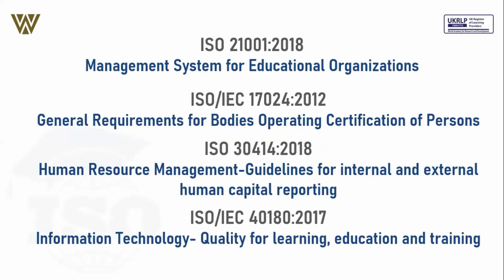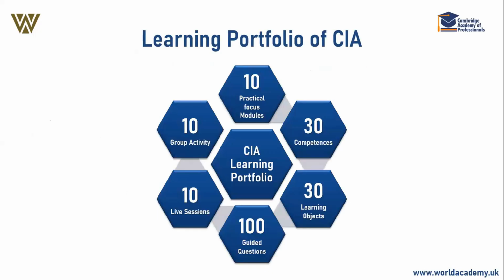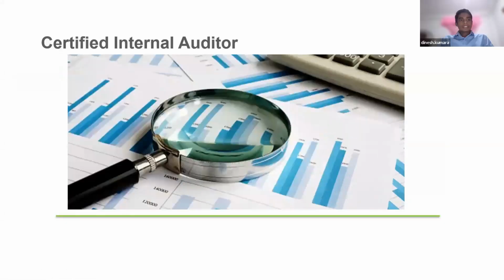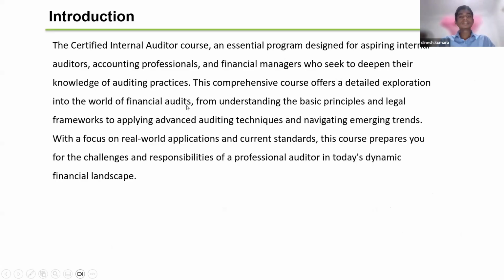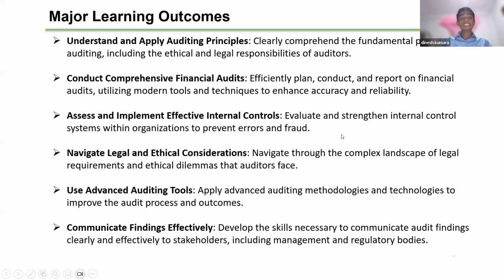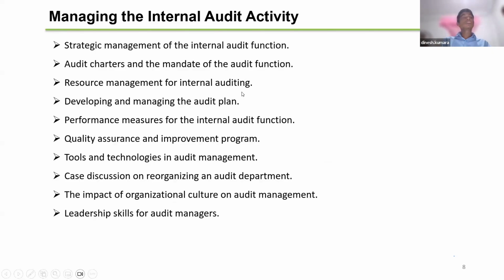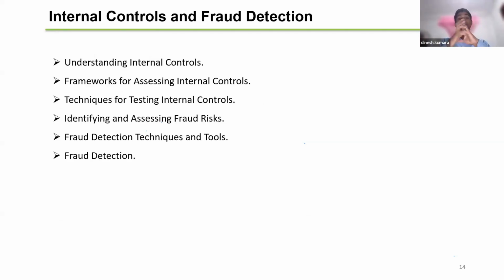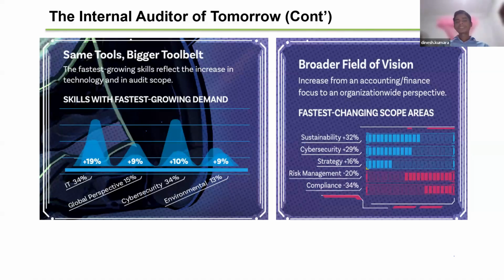Certified Internal Auditor (CIA)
Become a Certified Internal Auditor (CIA) with Cambridge Academy of Professionals-UK!
CIA 4th Batch-Orientation Session on 14 Sep 2025.
Are you ready to elevate your internal audit skills and advance your career? Our CIA program is designed to provide you with the essential knowledge, skills, and competencies needed to excel in internal auditing, risk management, and governance.
Course Objectives:
  • Understand the fundamental principles and frameworks of internal auditing
  • Learn to assess independence and maintain objectivity
  • Develop skills to plan, execute, and report on audits effectively
  • Identify and evaluate internal controls and detect fraud
  • Analyze financial statements and managerial accounting information
  • Enhance organizational governance and compliance
Outcomes:
  • Master internal audit strategies and risk assessments
  • Improve organizational efficiency and accountability
  • Gain a globally recognized certification to boost your professional profile
Features of this course:
       ➡  Flexible Payment Plan
       ➡  Class: 10 sessions
       ➡  Virtual Class
       ➡  Online Exam
To get more info about the course, please
Have questions? Drop them in the comments below!
American Accreditation Association – USA, Cambridge Academy of Professionals - UK, ProfQual UK, Board of HR Certification - BHRC, IPAC, International Authority for Project Management Certification - IAPMC, Academy of Business English and Communication